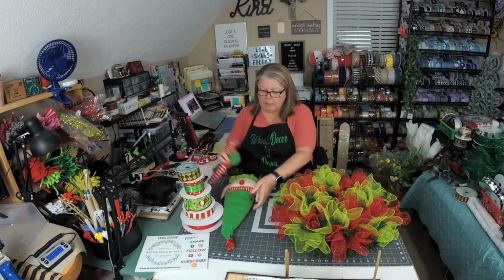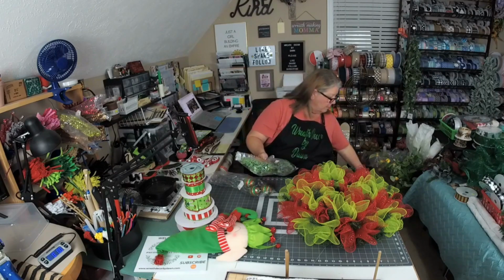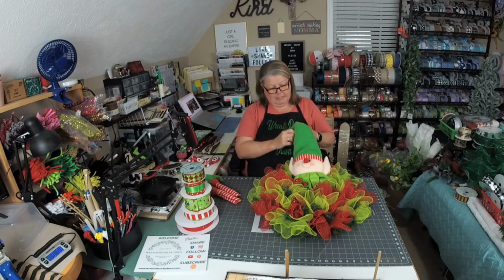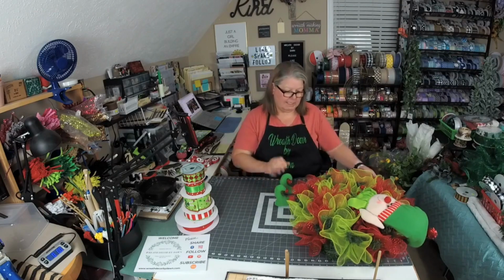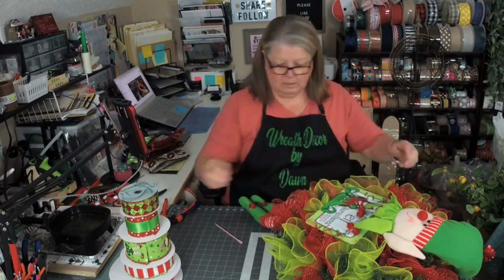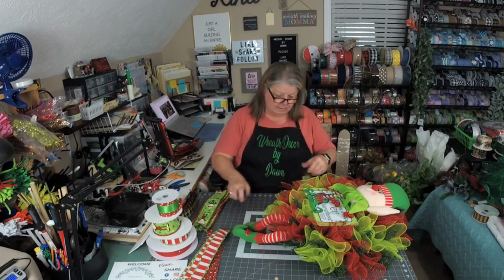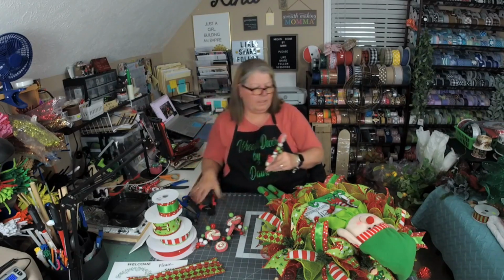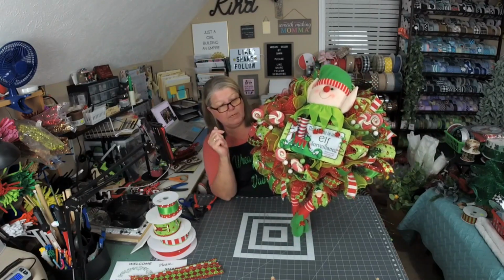How to an Elf Themed Christmas Wreath with Wreath Decor by Dawn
Want to stay up to date with what's going on with Wreath Decor by Dawn! Get weekly updates, wreath kit news, tool and supply lists and some tips and tricks in my new weekly email newsletter! Follow this link to sign up

Want to know more about the tools and things I use on my Lives or in my business?  Sign up to receive my Supply List with links to all the things I use in my business

The mesh roller and Glue Gun holder featured in this video can be purchased using this

Check out this link for some of the supplies featured in this Live

Are you interested in joining a design group?

Interested in joining a business group and taking your small business to the next level: Hardworking Mom is my business mentor come join us in her group

Looking for help getting your YouTube Channel up and running or need to tweak one you already have for your business?  Hardworking Mom offers a YouTube Training Course that’s perfect for you!

Want to save money on shipping?  You don’t have to be a business to use ParcelPath for all your shipping needs. As a business I save between $4 and $10 on each shipment. You save using their deep discounts and don’t need any fancy equipment.  All you need is a printer and some tape.

To see this wreath or any of my available wreaths and supplies in my shop please

Method used: Ruffles

Materials Used for this project are:

20" Pine Wreath

Mesh:
10" Red Metallic Mesh, craftoutlet
10" Lime Mesh, craftoutlet

6X10" "This house under Elf surveillance"
Frosted Cedar Picks, Hobby Lobby
Frosted Candy Picks, Hobby Lobby

Ribbons Used: (All cut at 14”)
2.5" Elf Themed Ribbon, craftoutlet
2.5" Red with Green Stipe, craftoutlet
1.5" Red and White Stripe with green tinsel edge, craftoutlet
1.5" Red and Green Glittered Diamond Pattern, craftoutlet